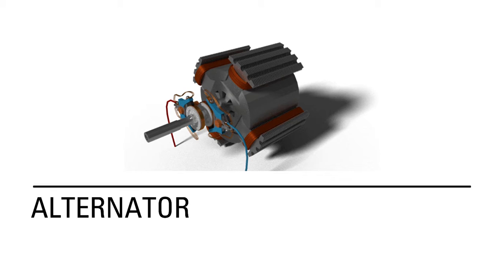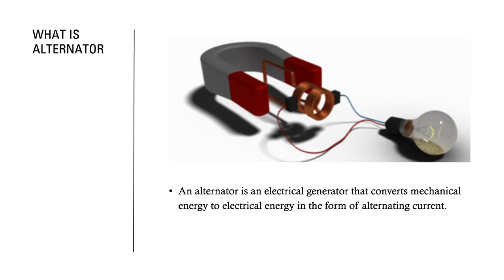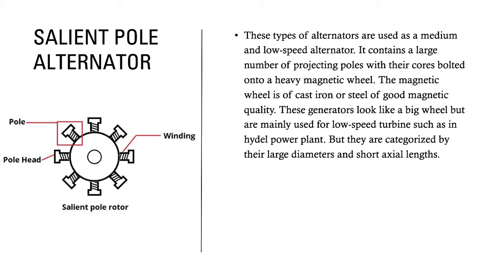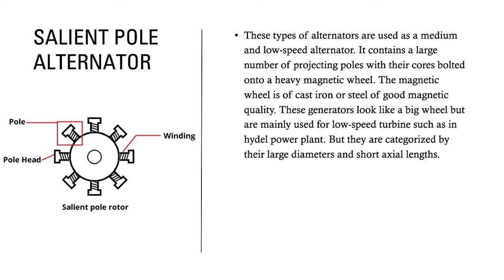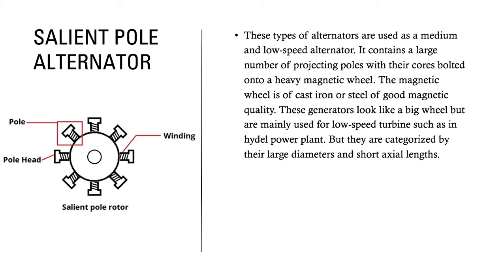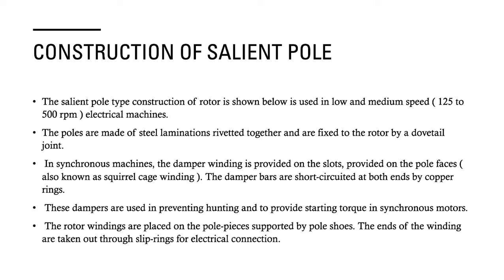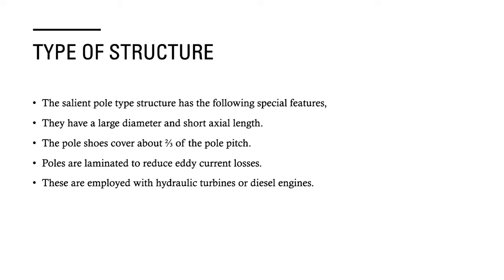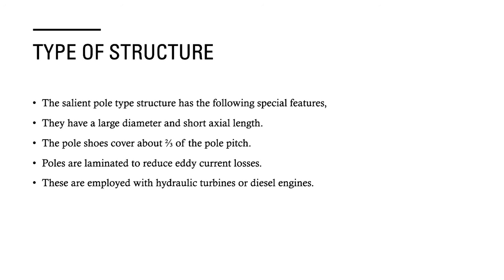Salient Pole Alternator